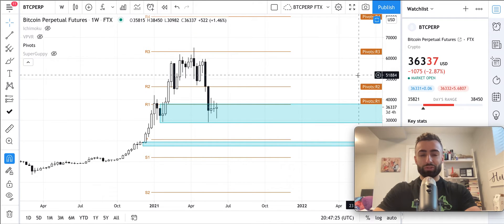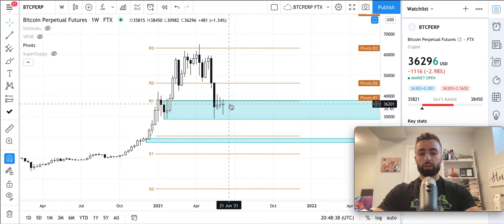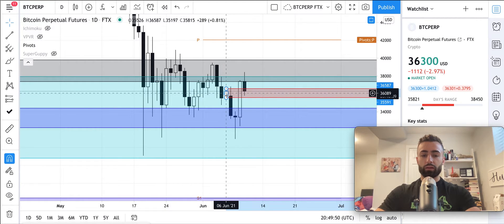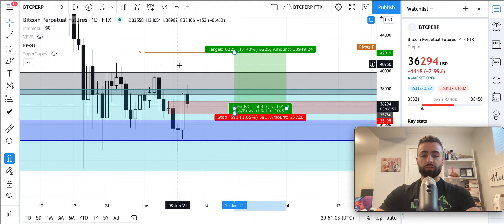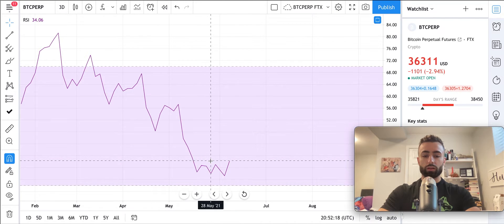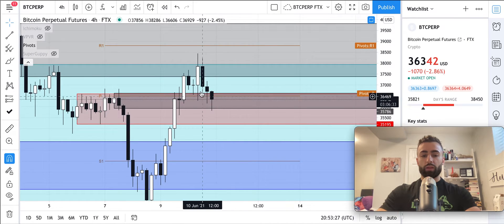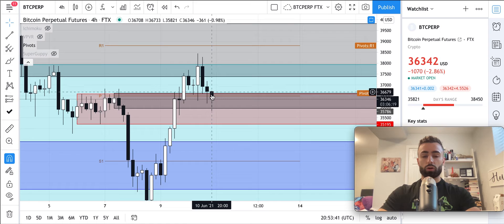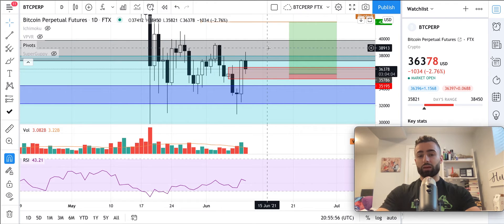BTC Analysis & Entries - Time For Bulls to Show Up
Learn how to analyze price action on cryptocurrencies like Bitcoin, see the key support and resistance levels to watch on BTC, and see where we're potentially going to long BTC in today's analysis!

Check out our Beginner Technical Analysis Course to learn how to forecast price movements in your favorite cryptocurrencies, make calculated buying and selling decisions, and generate consistent yield 📈 We're currently running a special where you can get yours for 20% off!